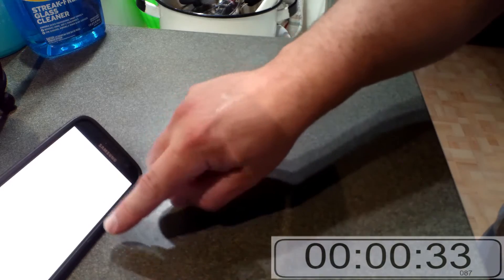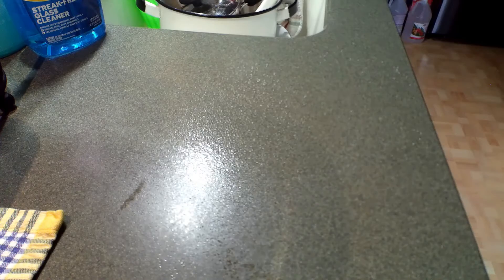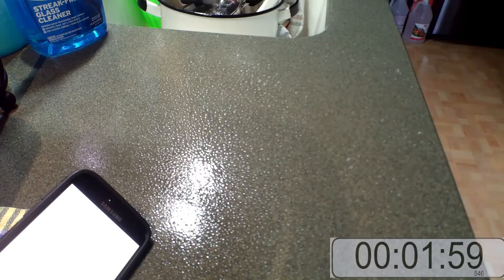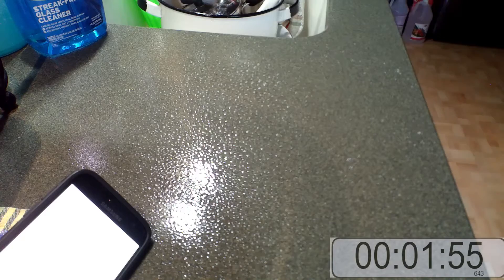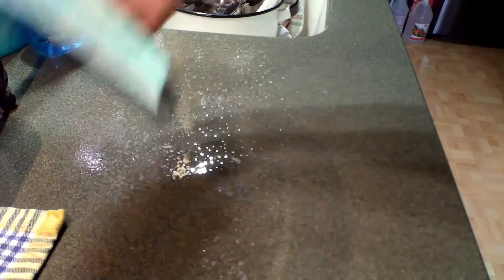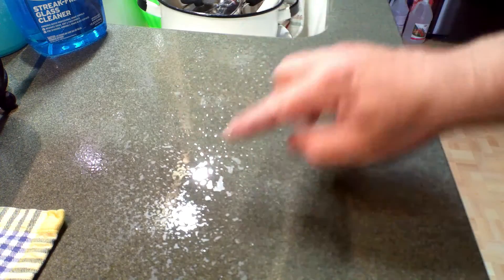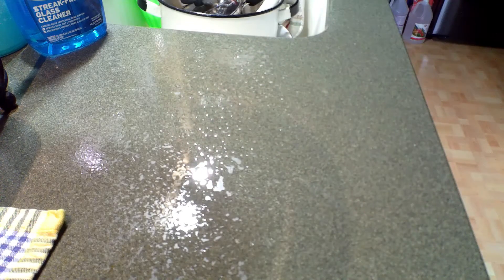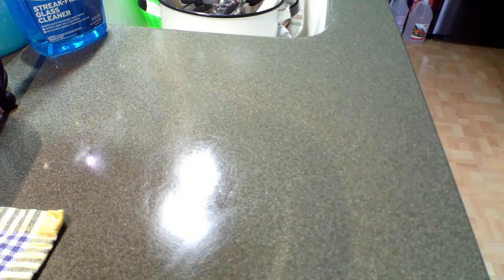Disinfecting Tutorial for Coronavirus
A quick video on the proper way of disinfecting to help stop the spread of the Coronovirus. Many people think they can just spray and wipe and the disinfecting procedure is done, but you need to follow the manufacturers instructions on the materials to ensure that the surface is properly disinfected.